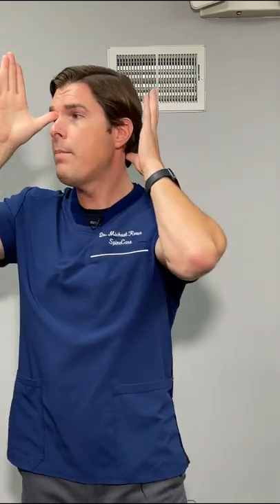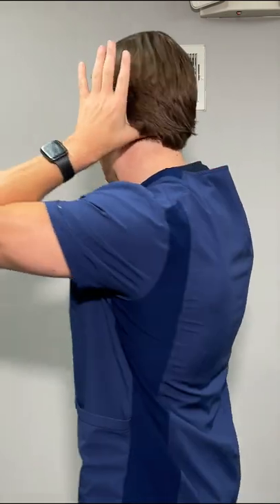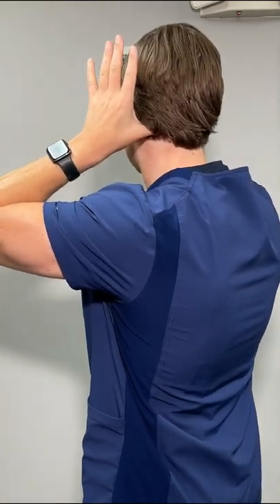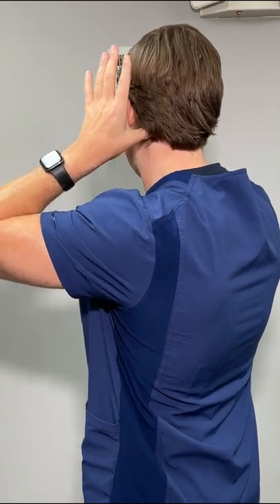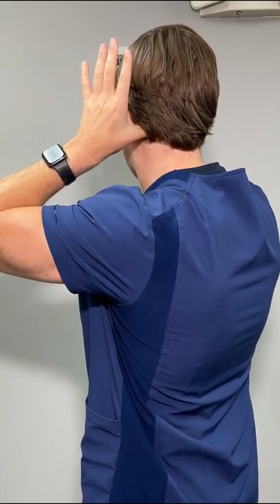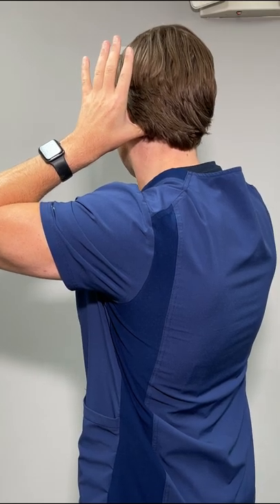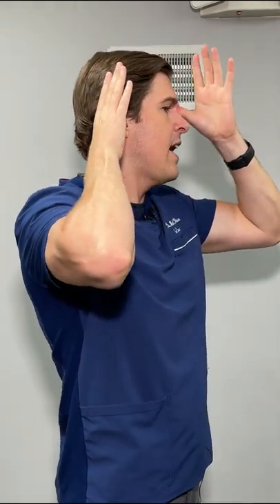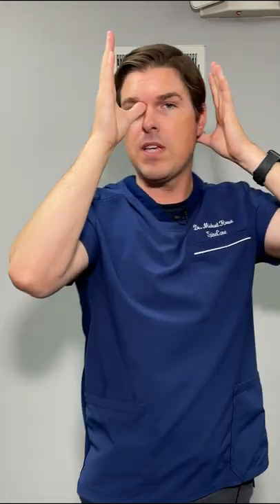Sinus Headache Relief in Seconds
Dr. Rowe shows an exercise that can instantly unclog sinuses and give headache relief, even within seconds.

This can be done throughout the day, at home, and requires no equipment.